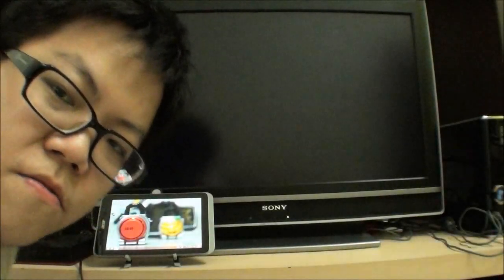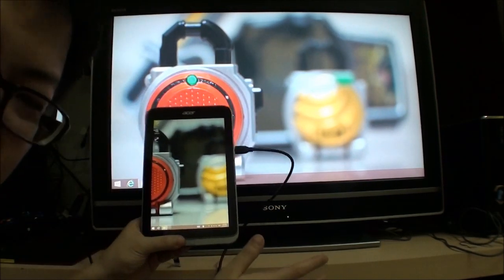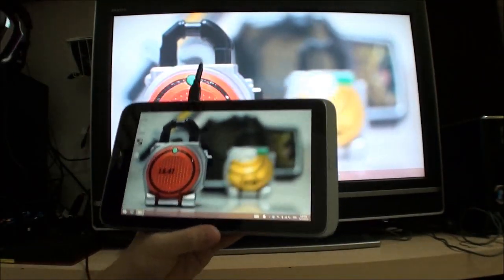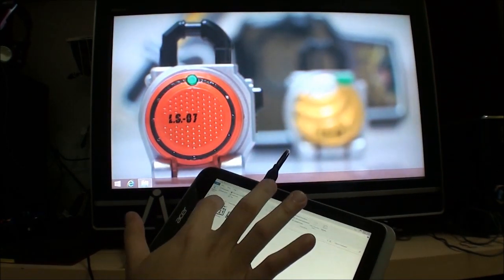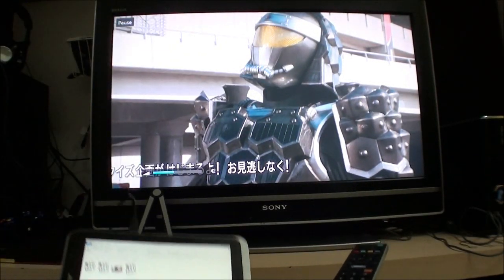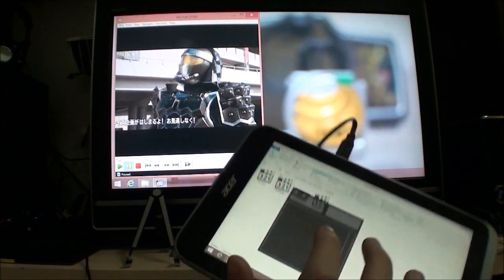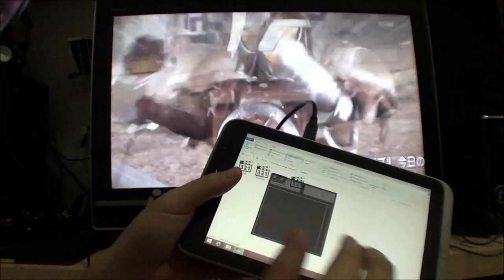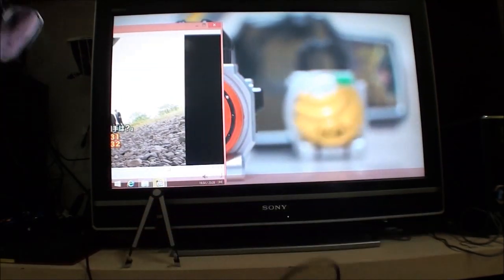Connecting The Acer Iconia W4 To An External HDMI Display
The quirkiness of the quirky Acer W4 doesn't stop, see what happens when you plug it into a HDMI display.

*UPDATE* With the latest driver updates, display duplication is enabled already.